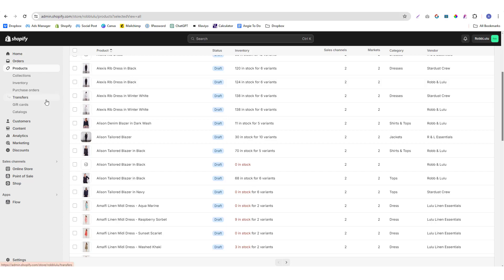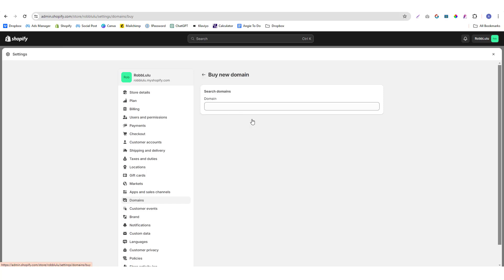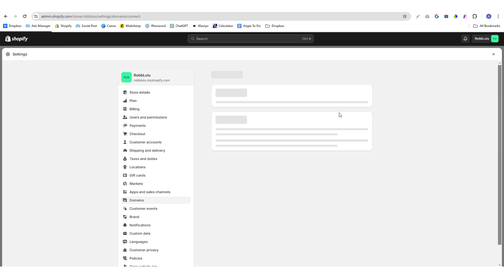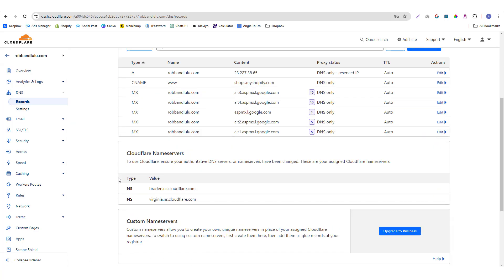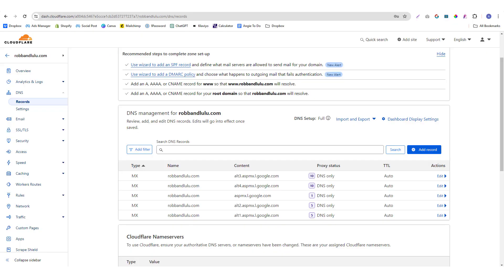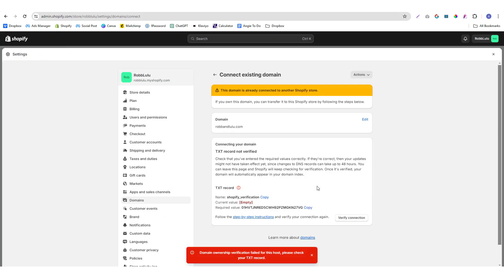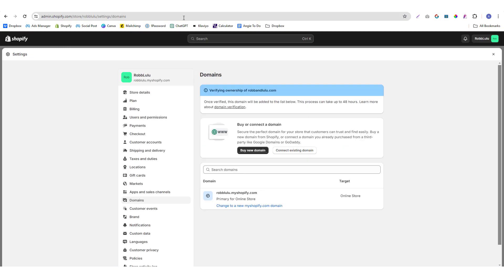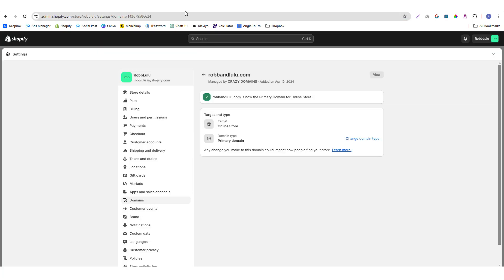How To Verify Domain On Shopify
In this tutorial, you will learn how to verify and add your custom branding domain in shopify